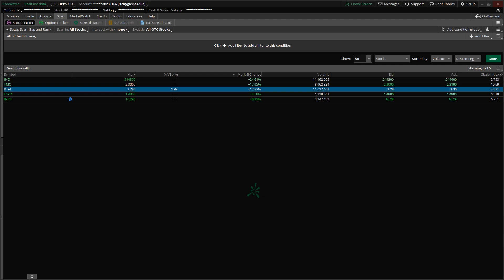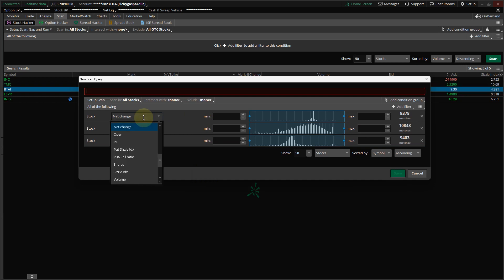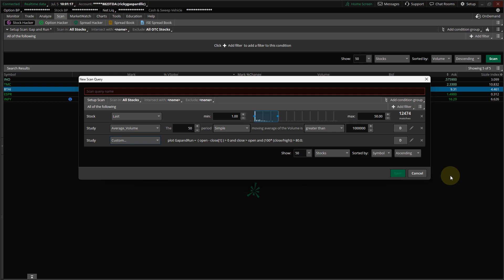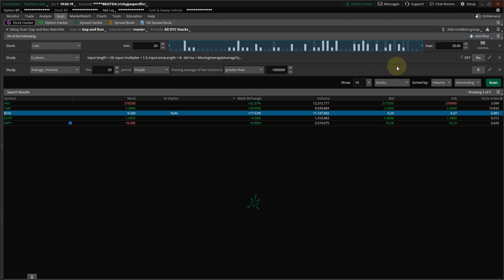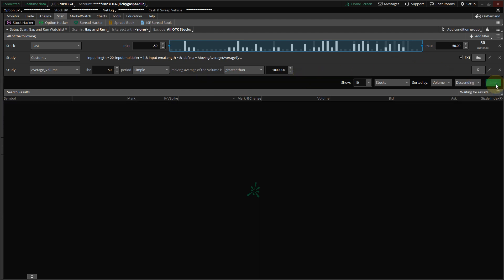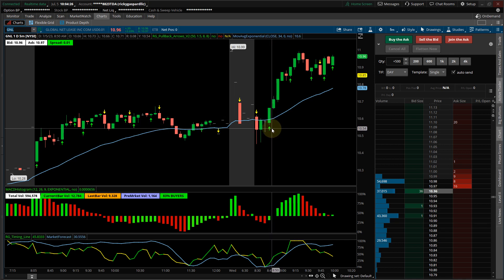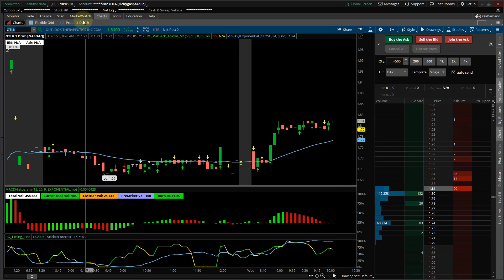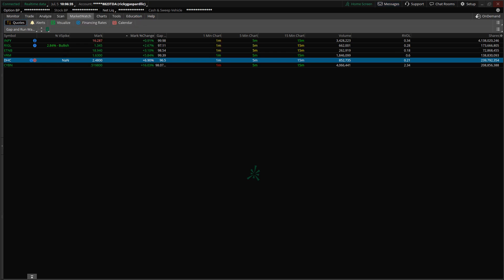ThinkorSwim Gap and Run Watchlist Scan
The Gap and Run for ThinkorSwim is designed to identify specific conditions in stock or asset price data. It searches for instances where there is a positive gap between the previous closing price and the current opening price, the current closing price is higher than the opening price, and the current closing price is relatively close to the highest price within the selected period. By applying this scan, traders and investors can identify potential opportunities for upward price movements in stocks or assets.